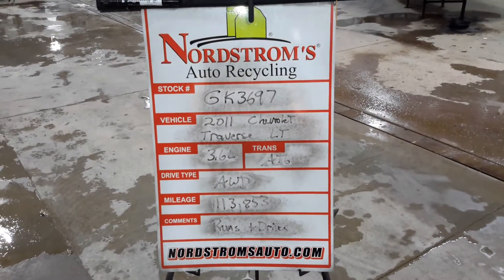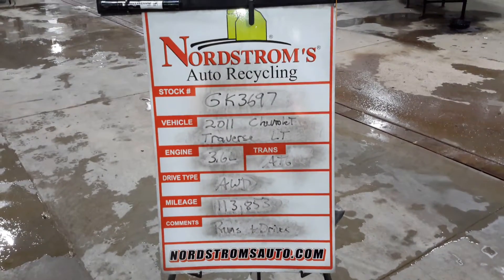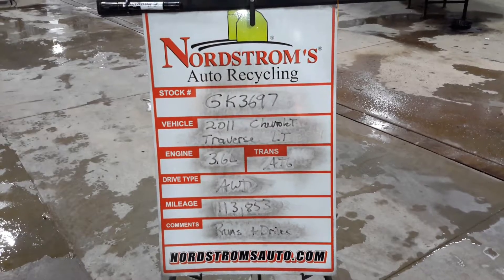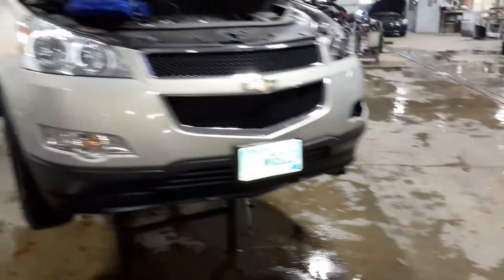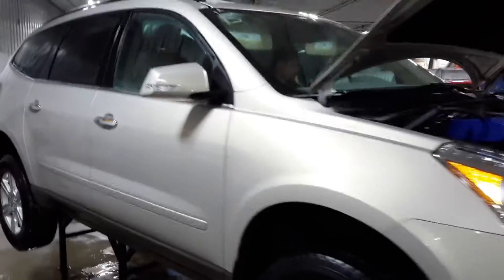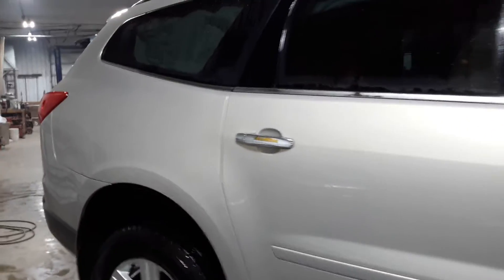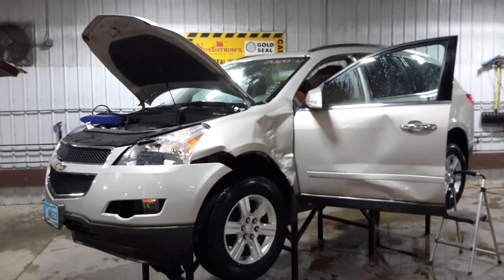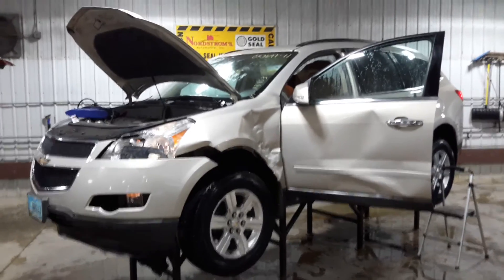Parts For 2011 Chevrolet Traverse LT GK3697